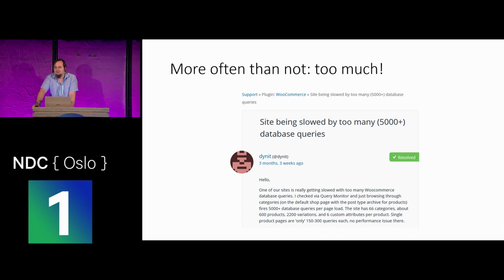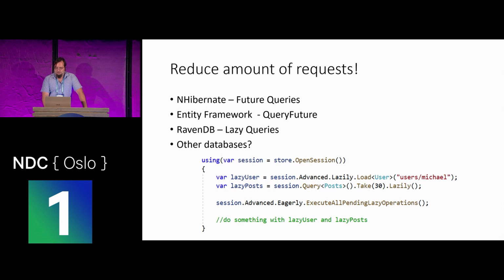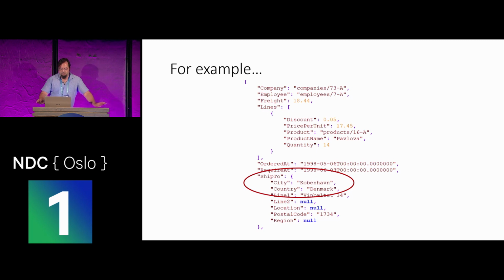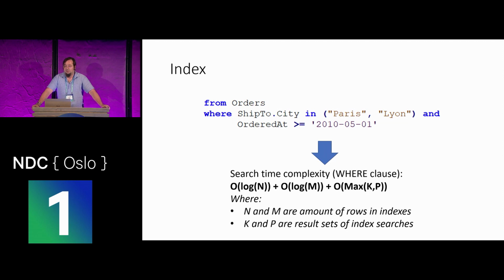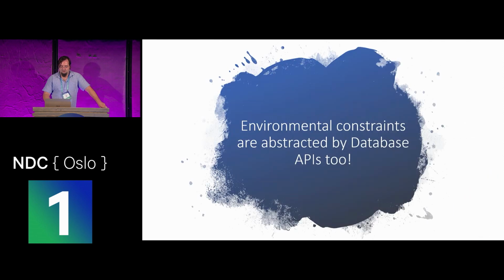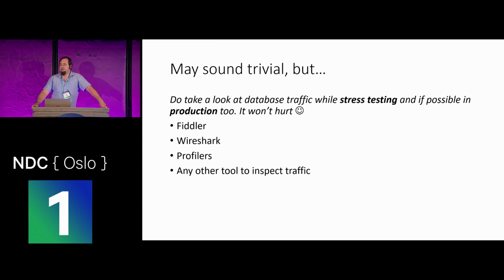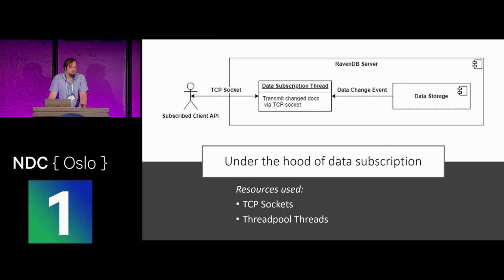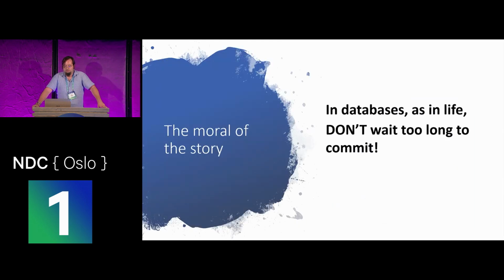Why databases cry at night? - Michael Yarichuk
In the dark of the night, if you listen carefully enough, you can hear databases cry. But why? As developers, we rarely consider what happens under the hood of widely used abstractions such as databases. As a consequence, we rarely think about the performance of databases. This is especially true to less widespread, but often very useful NoSQL databases.

In this talk we will take a close look at NoSQL database performance, peek under the hood of the most frequently used features to see how they affect performance and discuss performance issues and bottlenecks inherent to all databases.